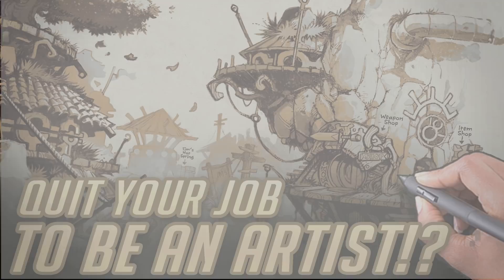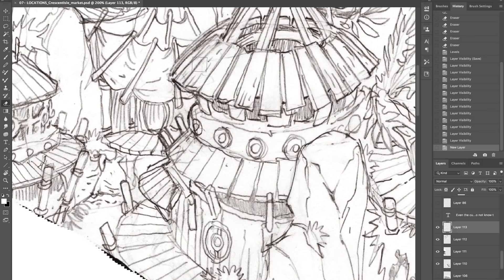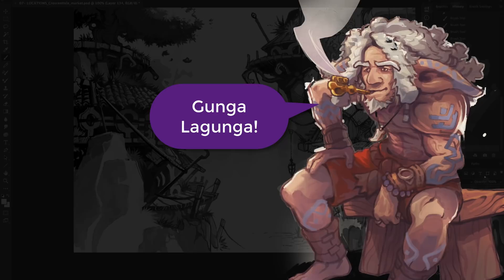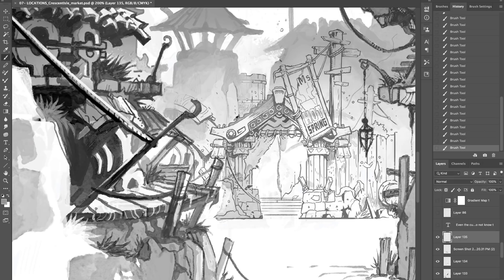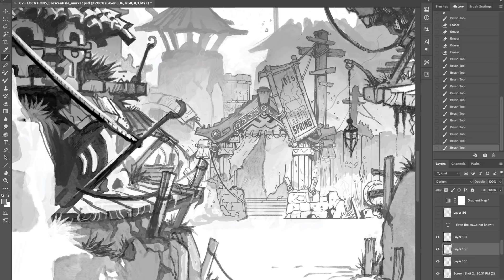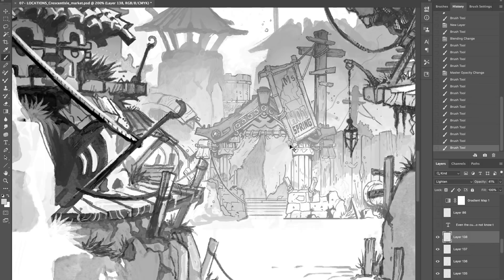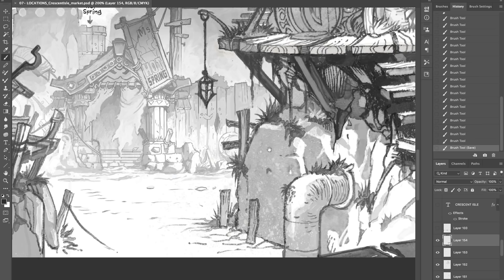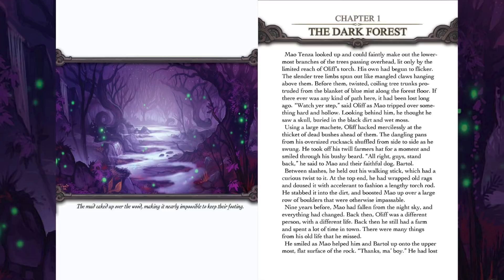Should you quit your job to pursue an art career?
Should you give up on all of your life responsibilities to chase your art dream?